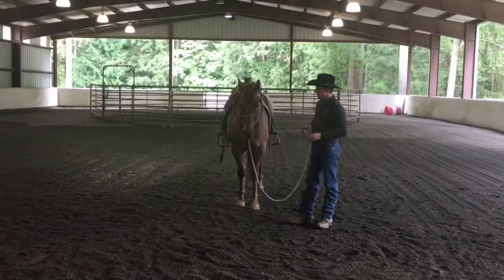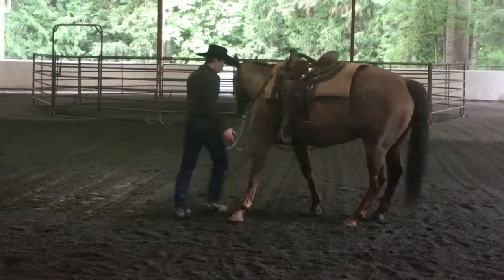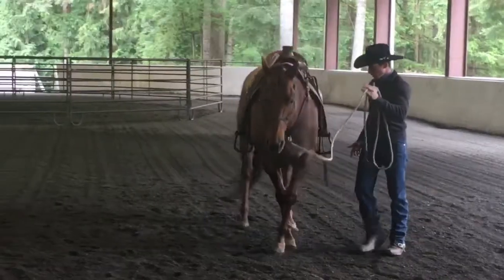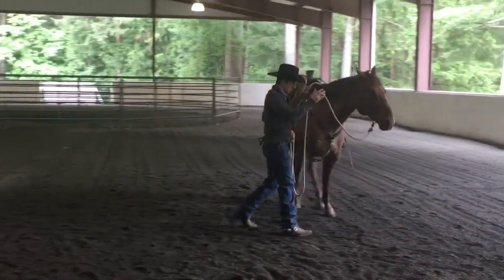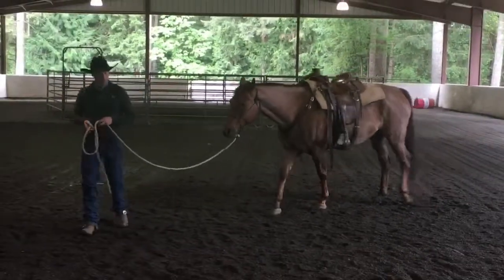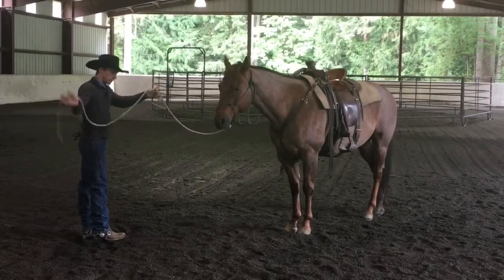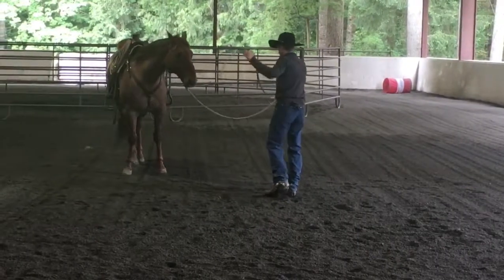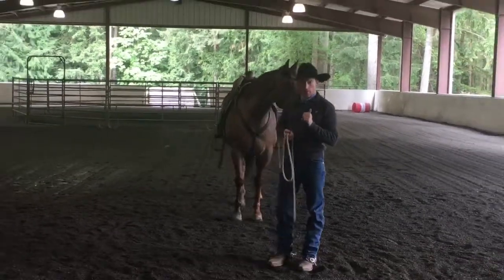Moving the Frontquarters